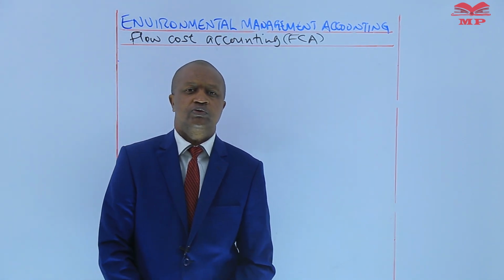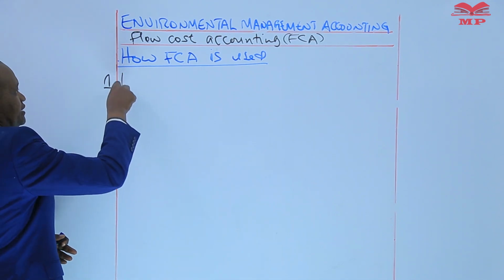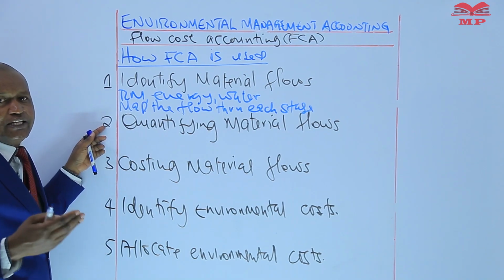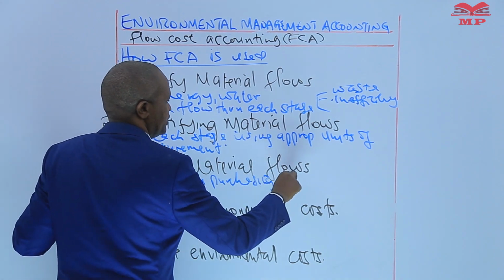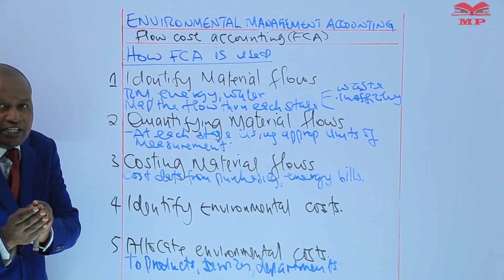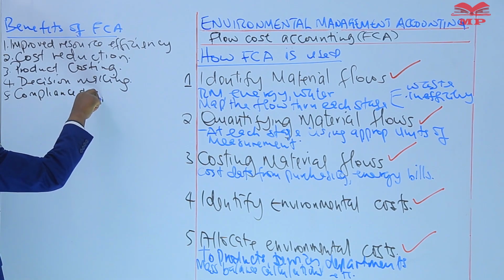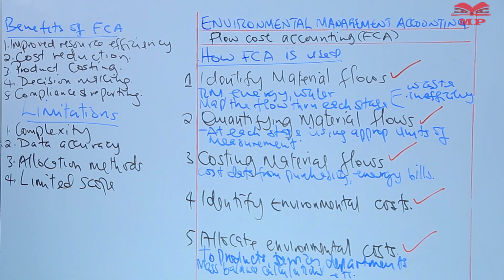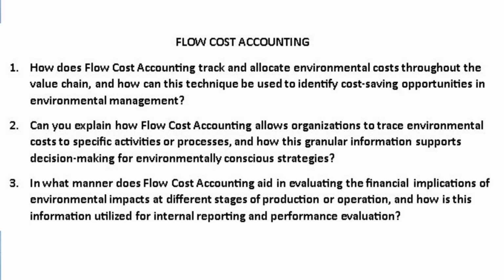Flow Cost Accounting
Flow Cost Accounting – Understanding Cost Management 📊💼

Learn about Flow Cost Accounting (FCA) and how organizations track, manage, and analyze costs throughout production or service processes. This lesson explains key principles, techniques, and applications in financial decision-making.

💡 Key Topics Covered:

Definition and purpose of Flow Cost Accounting

Key principles: cost flows, inventory valuation, and process efficiency

Recording and tracking costs in production and operations

Applications in budgeting, performance measurement, and management reporting

🎯 Who Should Watch:

Accounting, finance, and management students

Cost accountants, financial analysts, and managers

Professionals seeking to improve cost management and operational efficiency

📘 Learn With Manifested Publishers:
Structured lessons, notes, and exercises to master Flow Cost Accounting and enhance financial and managerial decision-making skills.